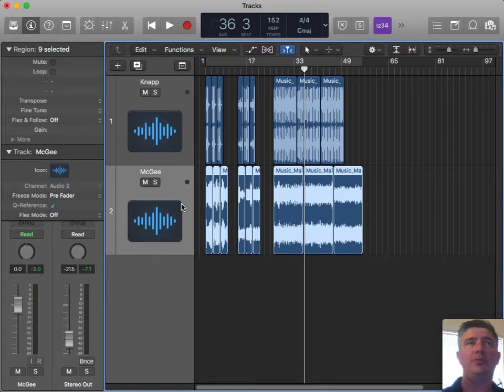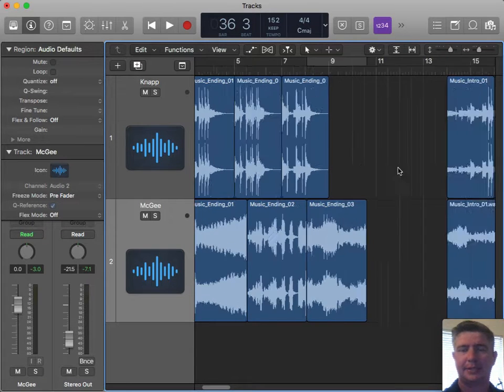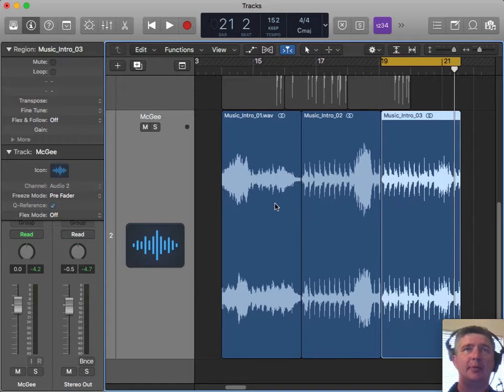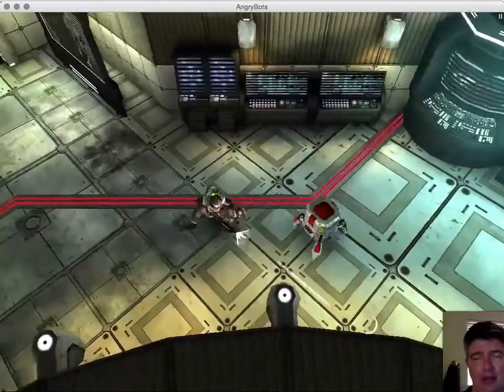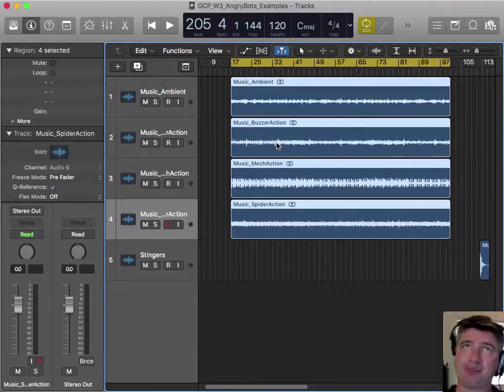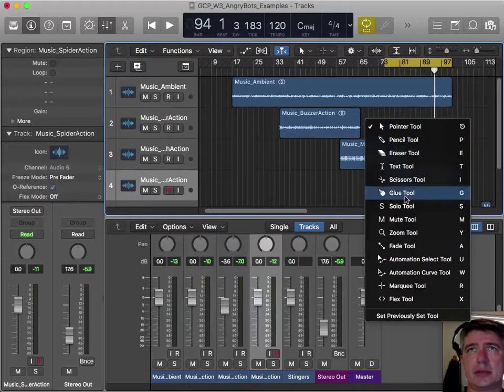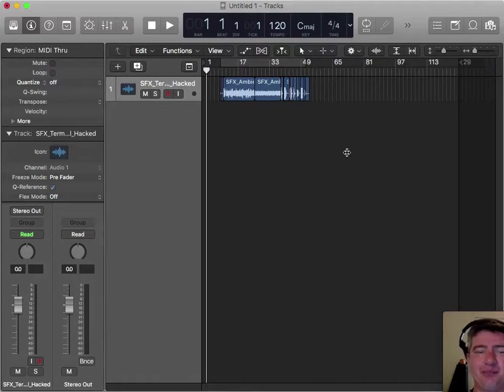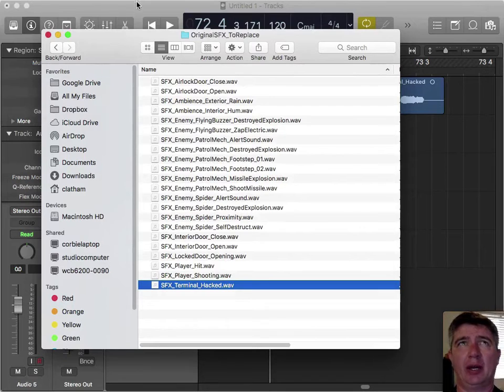GCP Week2 MondaySession 110419